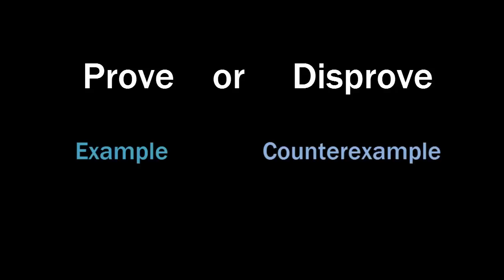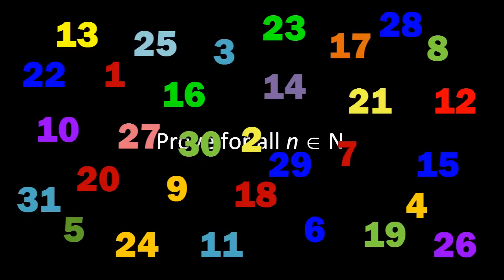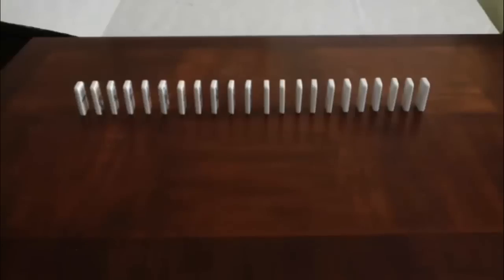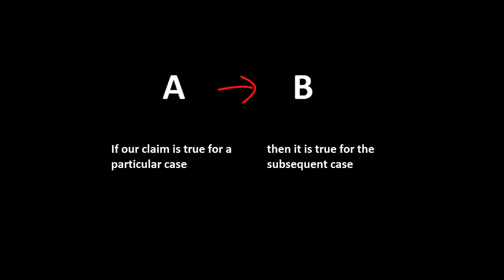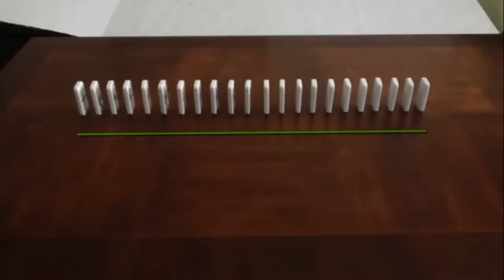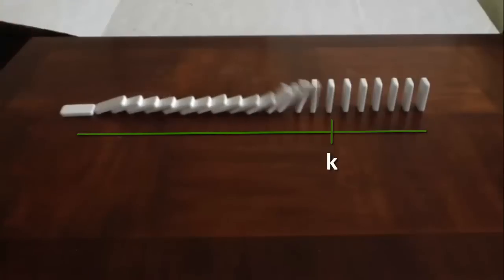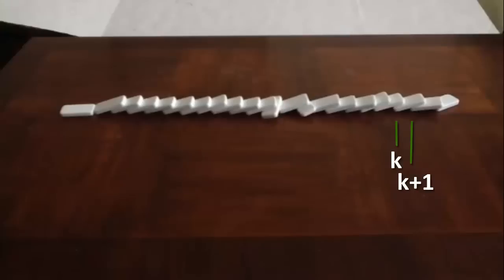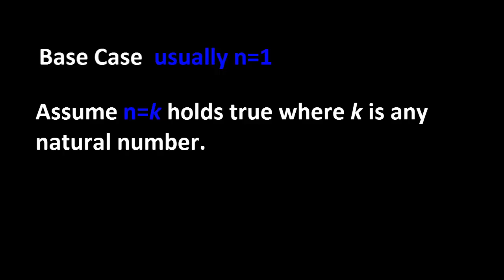What is Mathematical Induction?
An introduction to the concept of mathematical induction using the domino example.